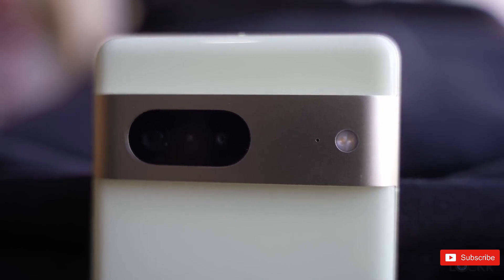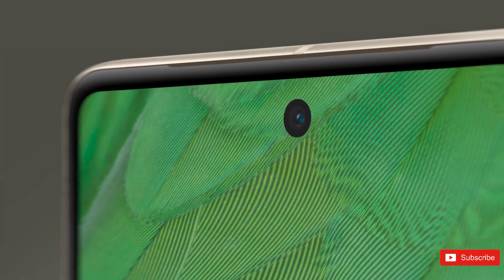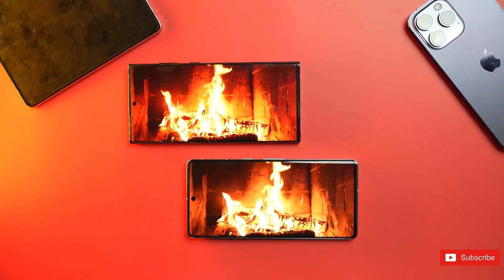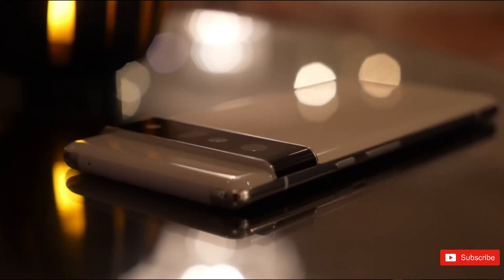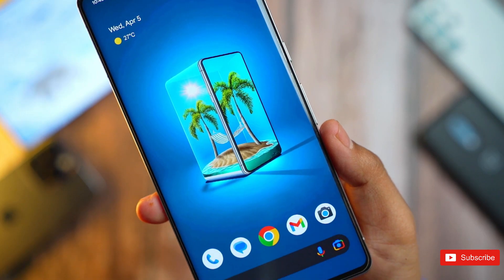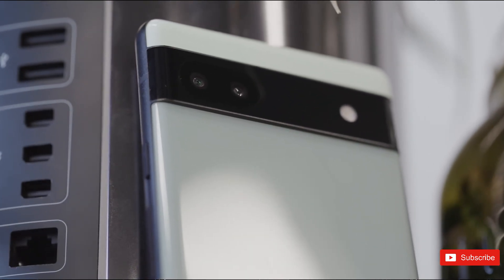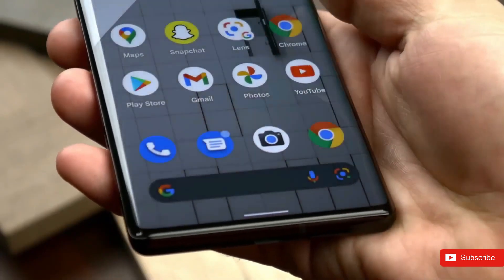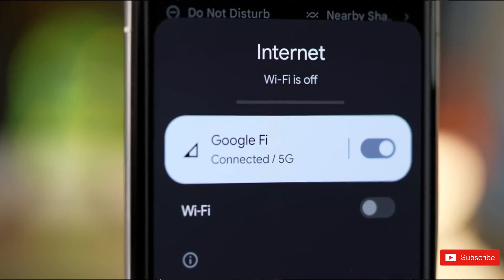Google Pixel 7A - TOP 5 NEW FEATURES 🔥🔥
The Pixel 7a is a budget/mid-range smartphone, so most of its specifications are going to be modest. The big upgrades expected on the Pixel 7a over the Pixel 6a are namely a higher refresh rate display, upgraded camera hardware, the Tensor G2 chip, and the addition of 5W wireless charging. There’s also expected to be a new Arctic Blue color for the phone, which we presume will replace the Sage color from the Pixel 6a.

The rest of the Pixel 7a should be very similar to the Pixel 6a. Of course, there is a new design on board, marking the A-series closer to the current generation flagship Pixel series. So you can expect to see the rear camera visor emulate the metallic visor from the Pixel 7 and Pixel 7 Pro. However, for its build materials, we expect to see an aluminum midframe and a polycarbonate back and visor.

pixel 7a,google pixel 7a,pixel 7a leaks,pixel 7a review,pixel 7a camera,pixel 7a vs 7,pixel 7a launch date,pixel 7a price,google pixel 7a review,google pixel 7a unboxing,pixel 7a unboxing,pixel 7a vs pixel 7,google pixel 7a release date,pixel 7a vs 6a,pixel 7a rumors,pixel 7a vs pixel 6a,pixel 7a hands on,google pixel 7a launch date,pixel 7,pixel 7a specs,google pixel 7a camera test,google pixel,google pixel 7,pixel,google pixel 7a leaks,demonstech Copyright Disclaimer under section 107 of the Copyright Act 1976, allowance is made for “fair use” for purposes such as criticism, comment, news reporting, teaching, scholarship, education and research.